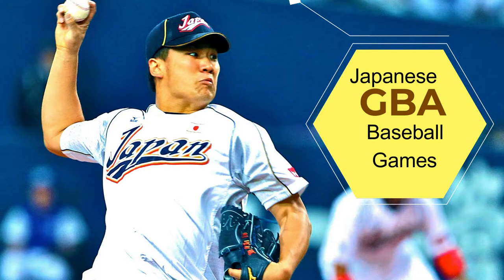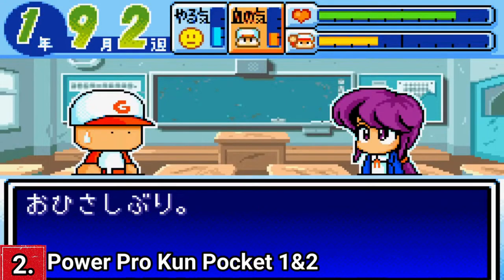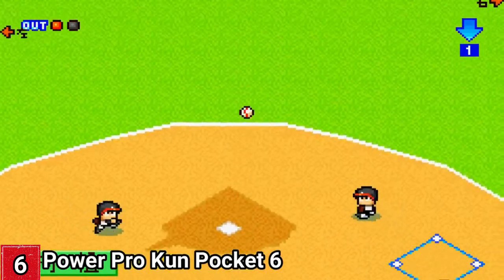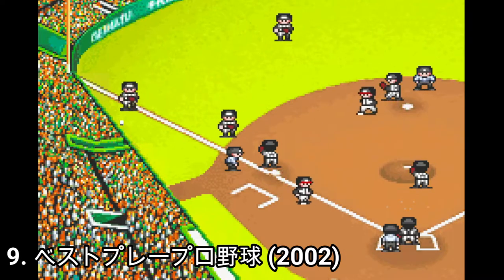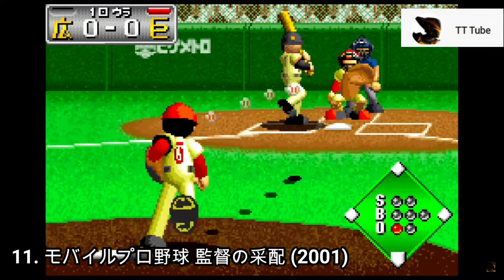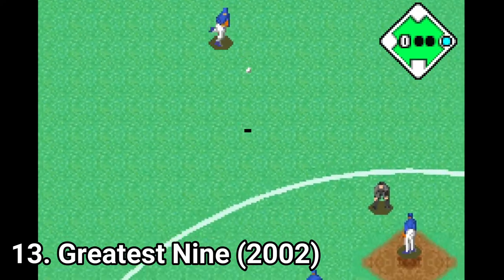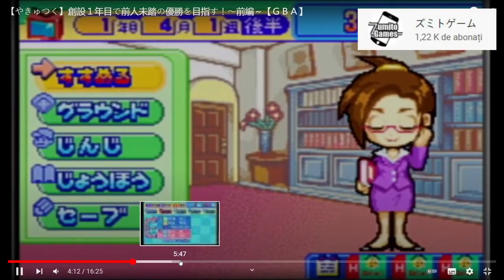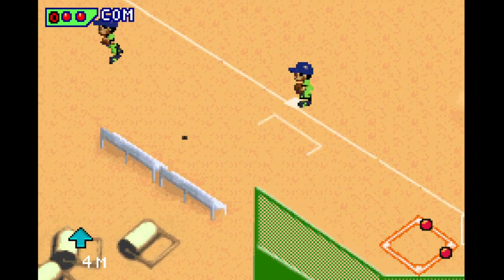All Japanese Baseball Games for GBA Review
Here is a list of all  japanese Baseball Games for GBA (I hope):
1. One Piece going Baseball
2. Power Pro Kun Pocket 1 & 2  パワプロクンポケット１・２ (2004)
3. Power Prokung Pocket 3 パワプロクンポケット3 (2001)
4. Power Pro Kun Pocket 4 パワプロクンポケット4 (2002)
5. Power Prokung Pocket 5 パワプロクンポケット5 (2003)
6. Power Pro Kun Pocket 6パワプロクンポケット6 (2003)
7. Power Prokung Pocket 7 パワプロクンポケット7 (2004)
8.  Power Poke Dash パワポケダッシュ(2006)
9. ベストプレープロ野球 Best play pro yakyuu baseball (2002)
10. Famista Advance  ベストプレープロ野球 (2002)
11. mobile professional baseball coach's direction モバイルプロ野球 監督の采配 (2001)
12. gachinko professional baseball ガチンコプロ野球 (2002)
13. Greatest Nine グレイテストナイン (2002)
14. let's build a professional baseball team! プロ野球チームをつくろう!アドバンス (2002)
15. mezase koshien めざせ甲子園 (2005)